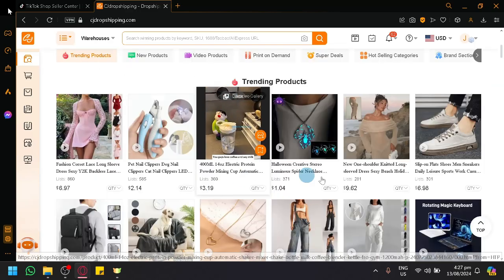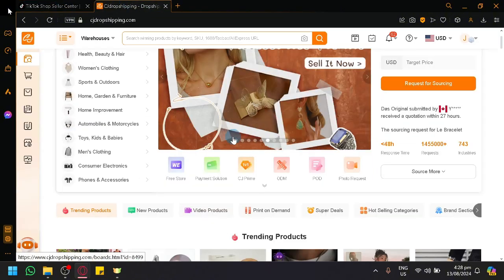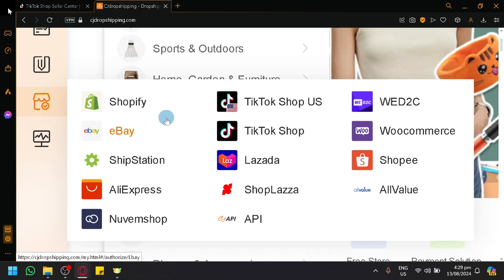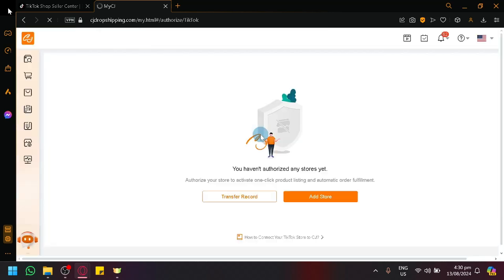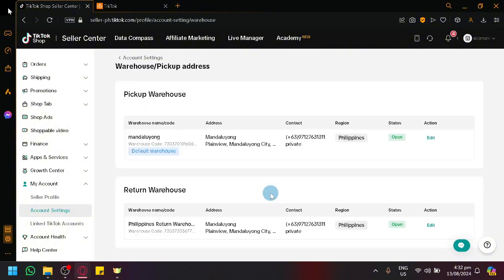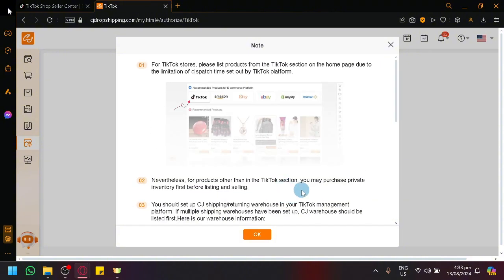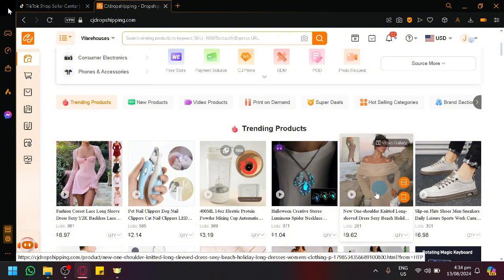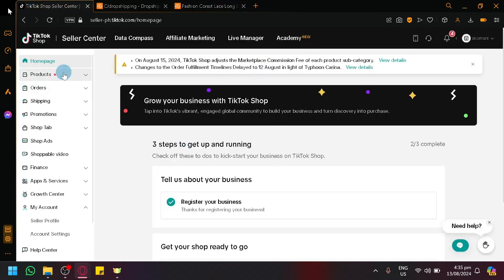How to Dropship on Tiktok Shop for Free (Full Guide)